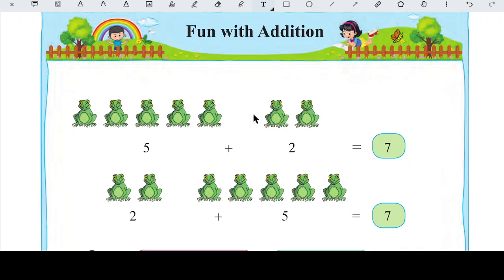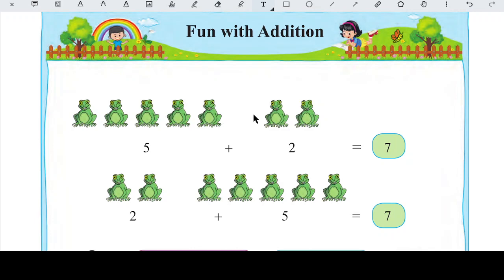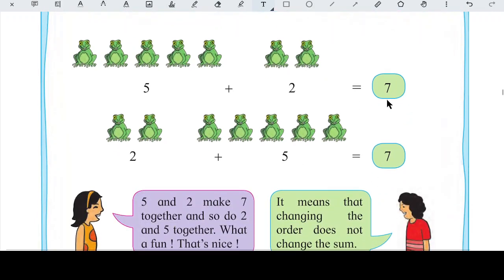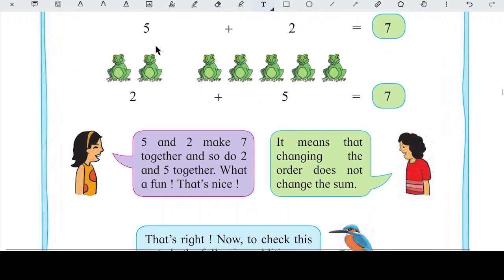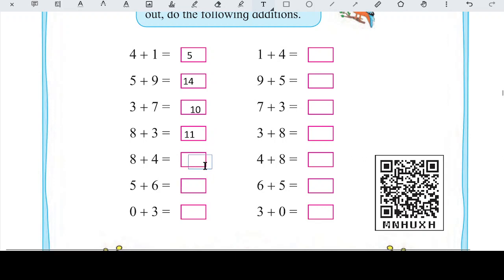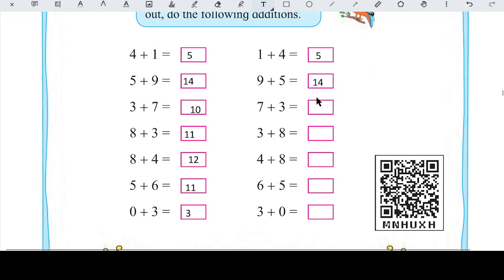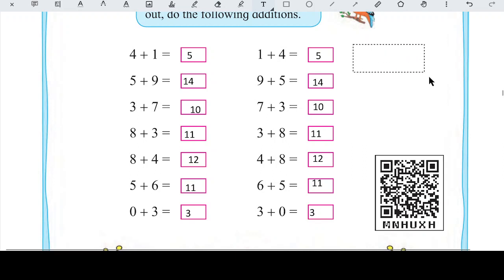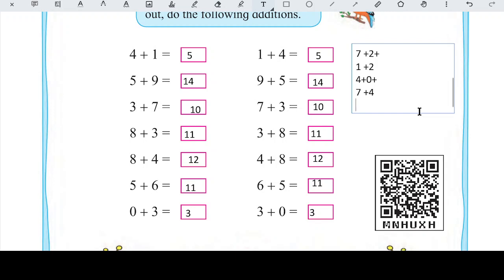Std 2 Maths (Part One): Fun With Addition | Maharashtra SSC Board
Std 2 Maths (Part One): Fun With Addition | Maharashtra SSC Board | Free Online Class | SSC Board Class 2 Syllabus | Complete Chapter Guide | Apna Online School |